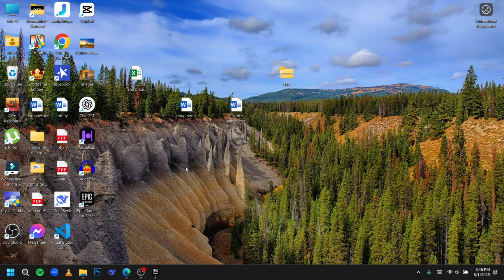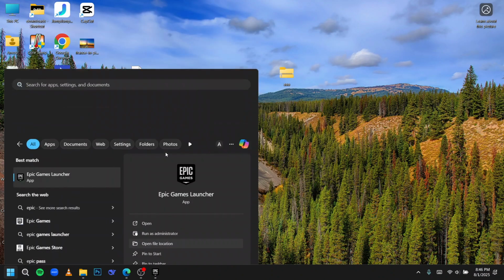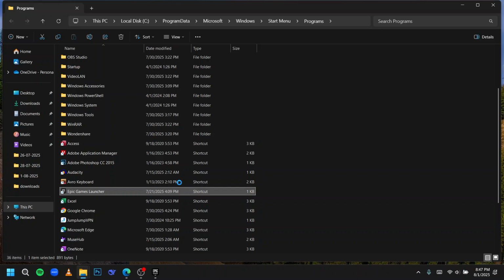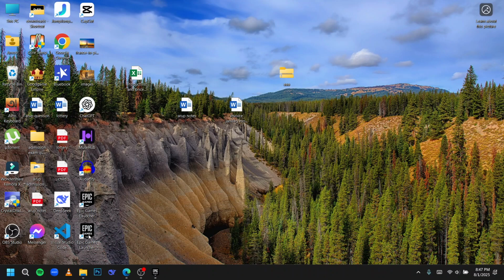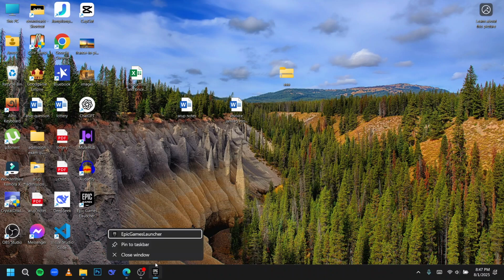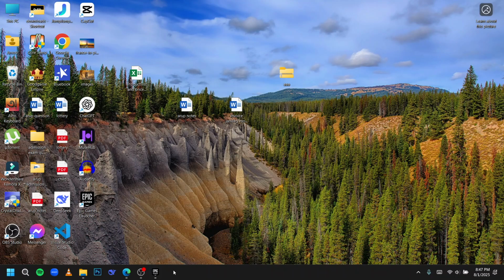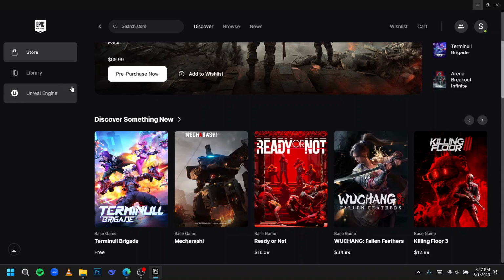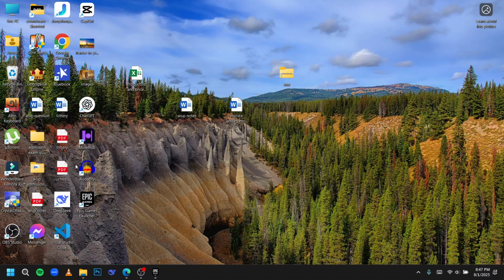How To Add Epic Games to Desktop Create Shortcut (2025)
- In this video, you will learn How To Add Epic Games to Desktop (Create Shortcut) quickly and easily. Follow the step-by-step guide to create a desktop shortcut for Epic Games Launcher, making it faster to access your favorite games. This tutorial covers downloading the Epic Games app, creating shortcuts on Windows, and tips for managing desktop icons effectively. Whether you're new to Epic Games or want a convenient way to launch it, this video has you covered!